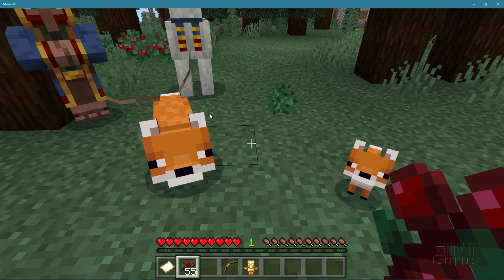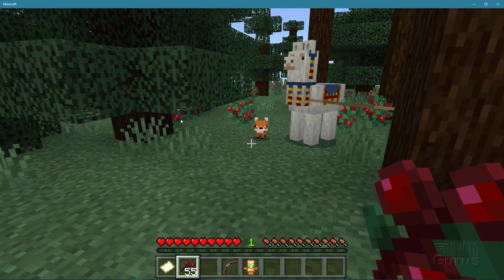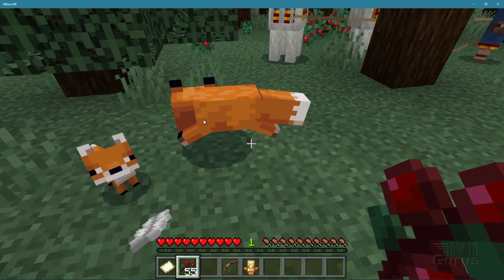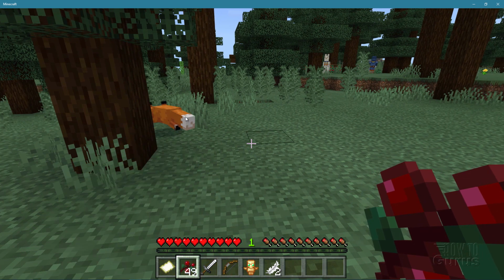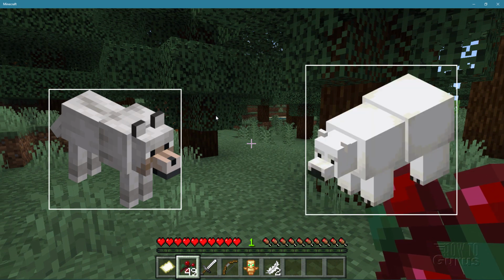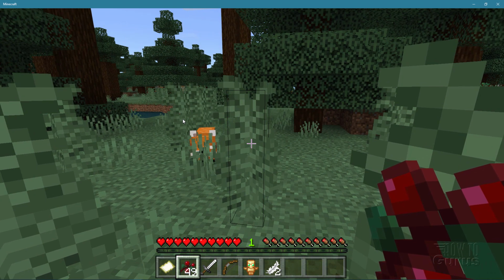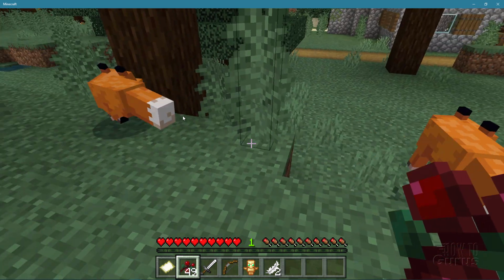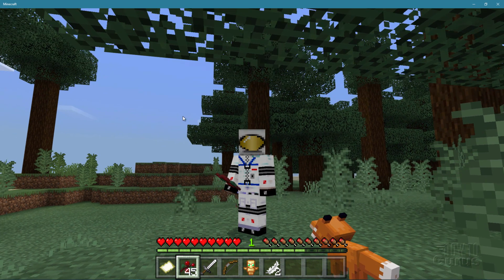How You Can Find, Tame, and Breed Minecraft Foxes Bedrock Edition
Minecraft Foxes. I show you where to look to find Foxes in Minecraft, what they eat, how they behave, how to approach them and tame them. Plus how to breed foxes.

00:00 Minecraft Foxes Update
00:29 Where you will find Foxes
00:35 The Foxes Biomes
00:43 Wolves chase Foxes
00:59 Foxes like Sweet Berries
01:06 Foxes hang around Villages
01:22 Foxes are more active at night
01:38 Breed Baby Foxes to Trust you
02:06 Foxes will Flee
02:20 Approach Foxes by Sneaking
02:37 Be careful of Sweet Berry Bushes
03:30 Minecraft Foxes going for Chickens
03:36 Foxes carry things but will drop them in favor of food
03:54 The two different kinds of Foxes
04:10 What Foxes eat
04:39 Foxes don't like Cake
04:48 Minecraft Foxes natural enemies
05:47 Foxes hang around villages to find chickens
06:00 How foxes attack their prey
06:23 How to keep a baby Fox around after breeding
07:09 How to Breed Foxes
07:45 Baby Foxes will follow adult Foxes
08:18 Like, Share, Subscribe